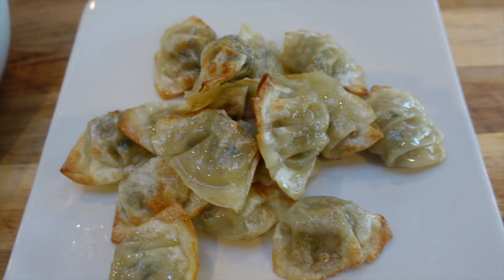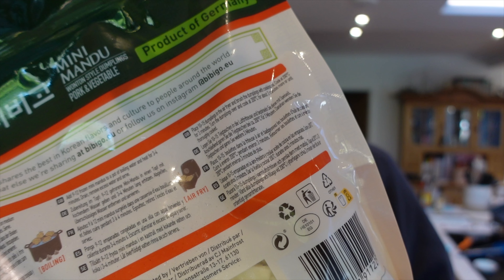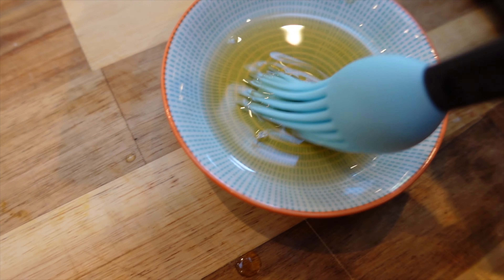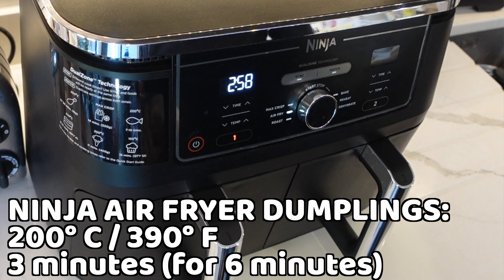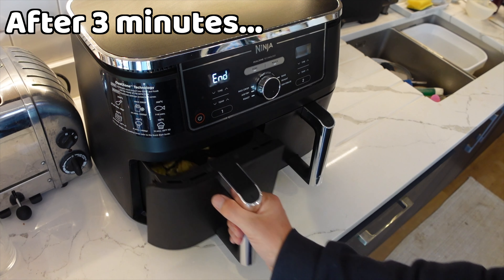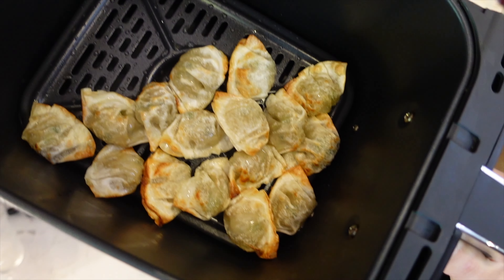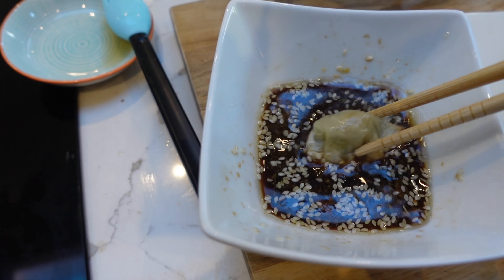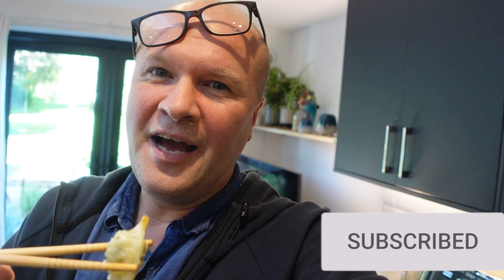Delicious AIR FRYER DUMPLINGS! Frozen Gyoza, Mandu, Wantons... plus EASY DIPPING SAUCE Asian Style!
BUY NINJA AIR FRYER HERE! (I earn from qualifying purchases)

How do you cook frozen Asian dumplings: Mandu, Wantons, potstickers or Gyoza in an air fryer? I air fry some mini wantons from Costco in our Ninja Foodi Air Fryer PLUS make a delicious easy gyoza dipping sauce while they are cooking. If you want the airfryer cooking time and temperature for frozen gyoza, this video is for you!

ALL MY DELICIOUS AIR FRYER SNACK RECIPES AND COOKING TIMES ARE HERE!

Microphone - DJI MIC

0:00 How to cook frozen gyoza, dumplings, mandu, wantons in Ninja Foodi air fryer cooking time
2:42 Easy quick Gyoza dumplings dipping sauce recipe